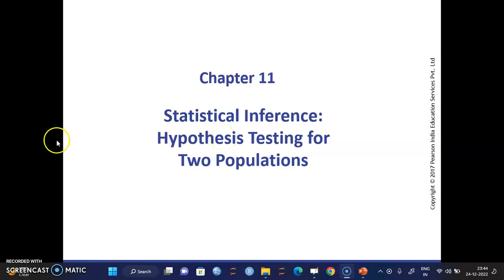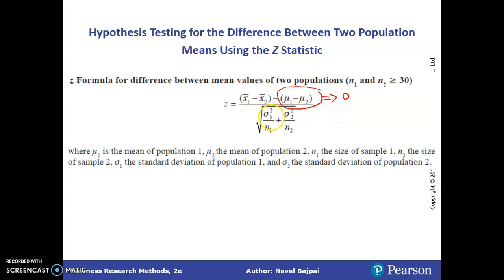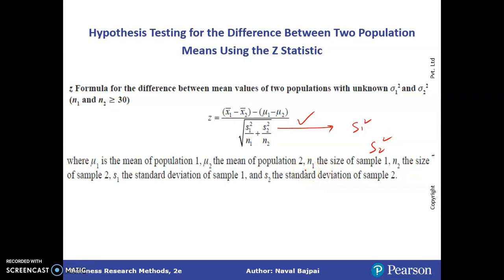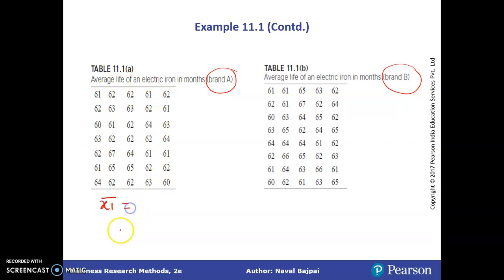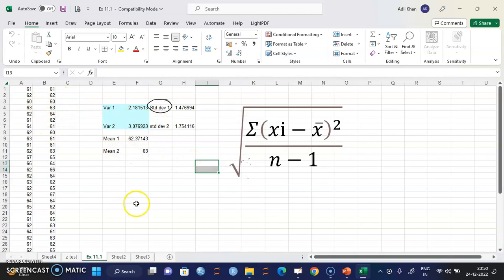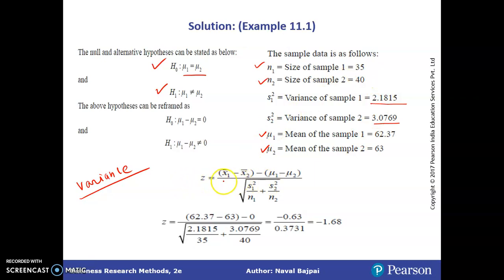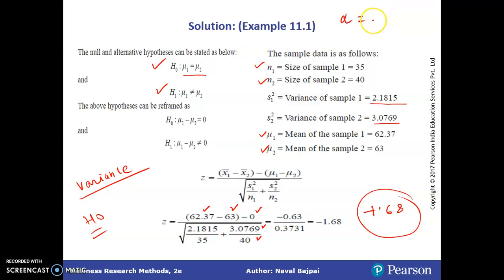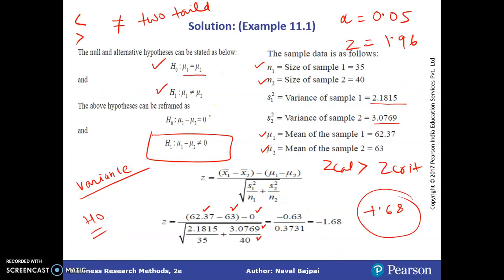BRM4 2 sample z test